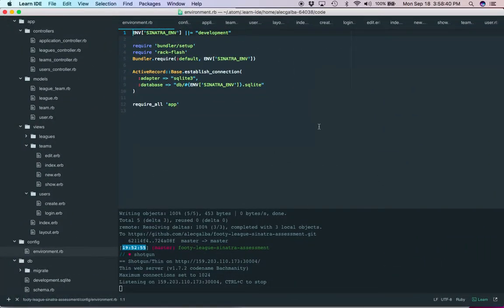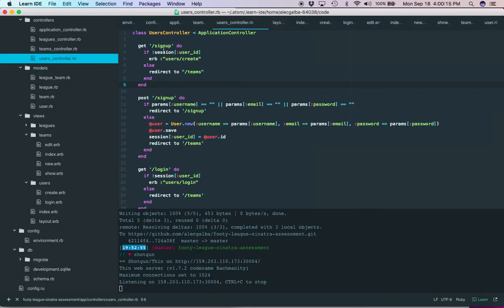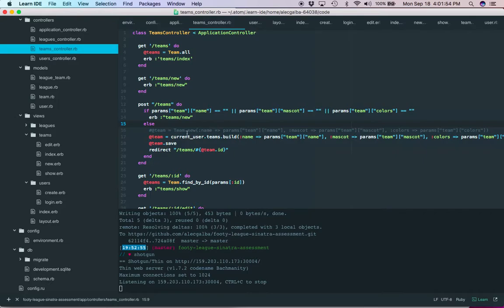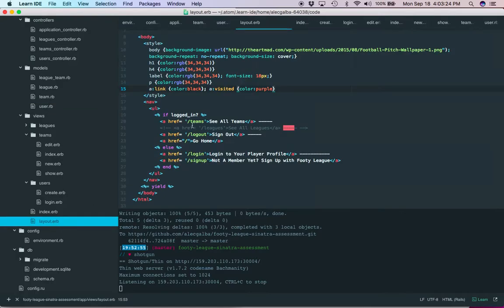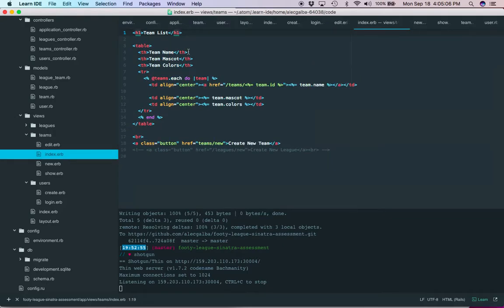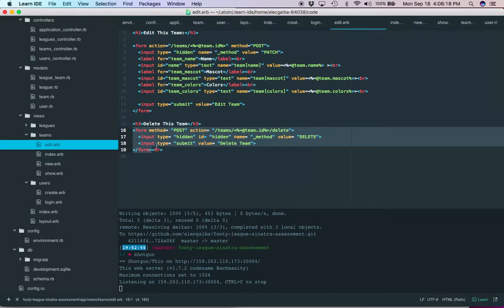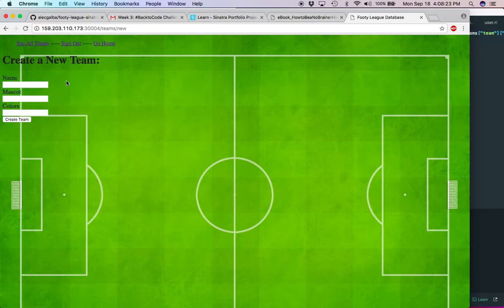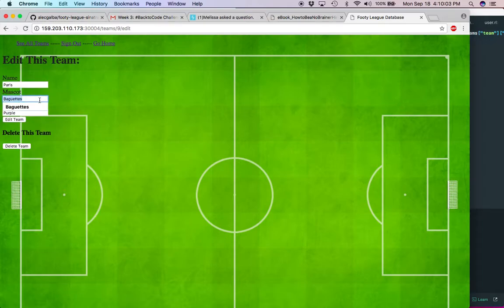Sinatra Portfolio Project Walkthrough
A walkthrough of my first Sinatra Portfolio project for the Flatiron School Full-Stack Web Development Course. Enjoy.